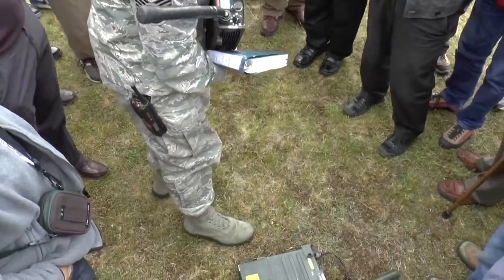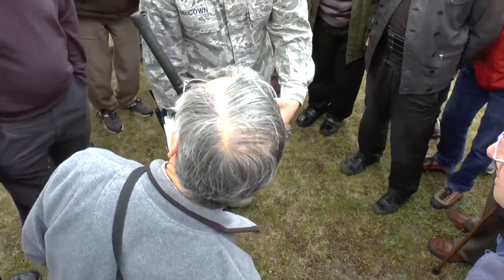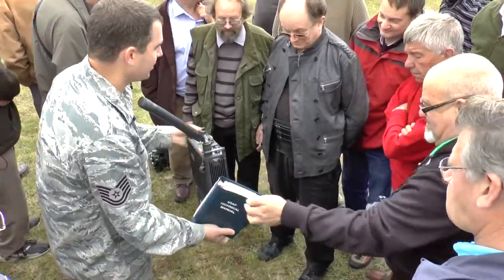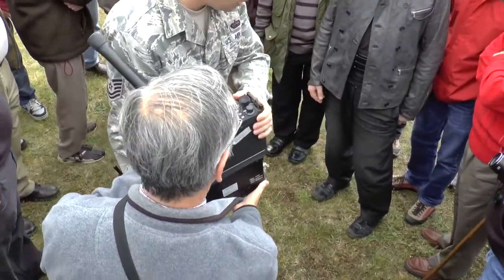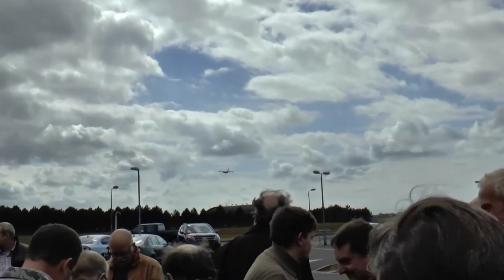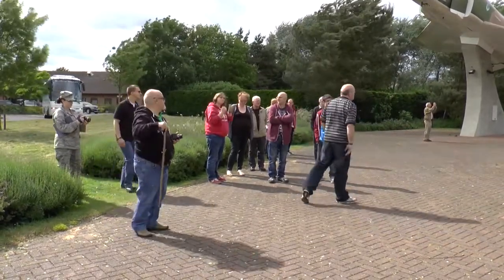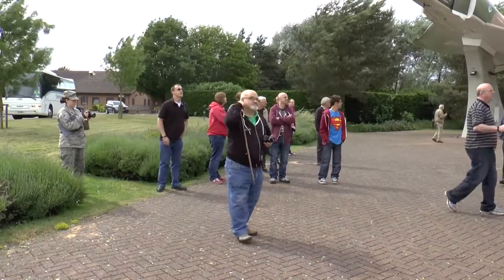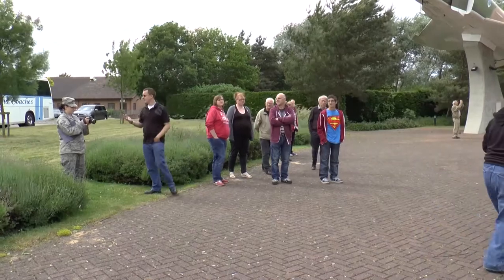NARC vist to USAF Lakenheath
Norfolk Amateur Radio Club vist to UASF Lakenheath on 13 June 2013 on a very windy day. Managed to view the control tower, air trafic control and their radios - but did not get a look at a F15 as we apparently ran out of time! Recorded on a Panasonic HC-X920 HandyCam